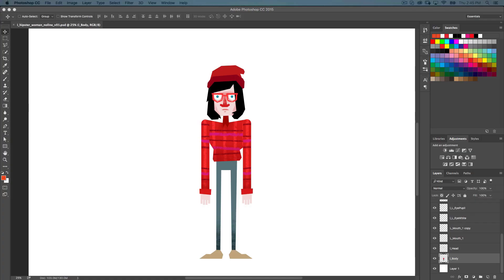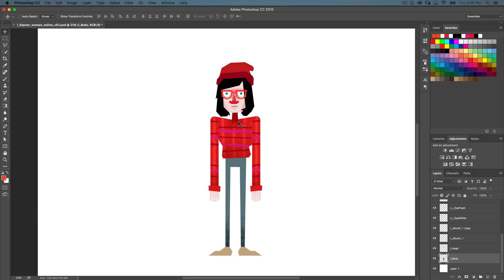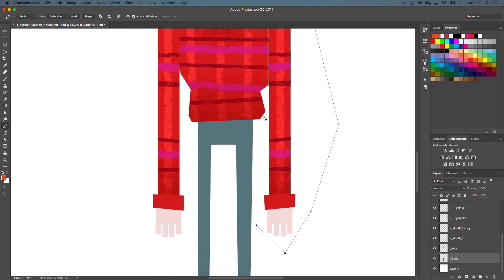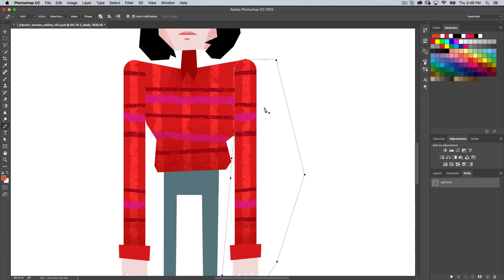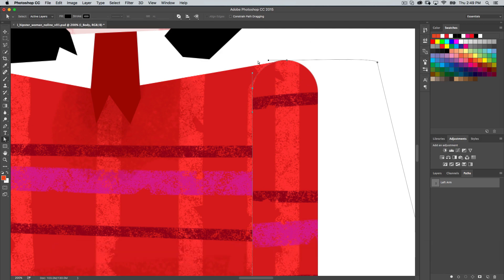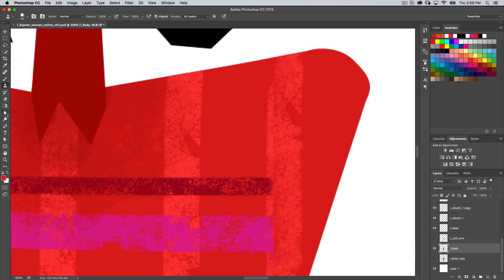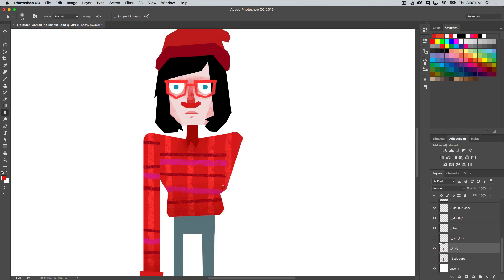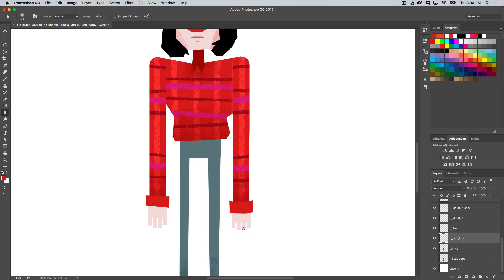04 Breaking Up Characters